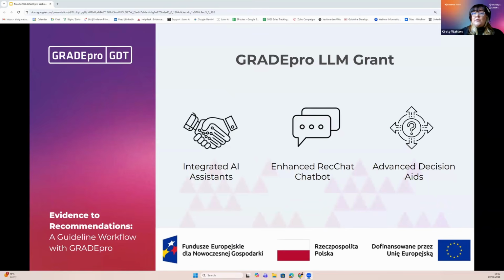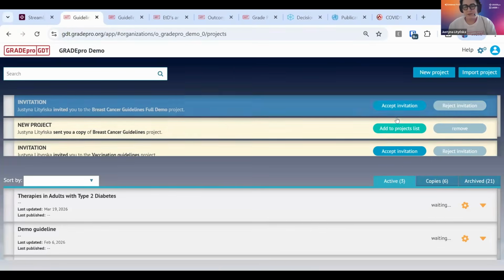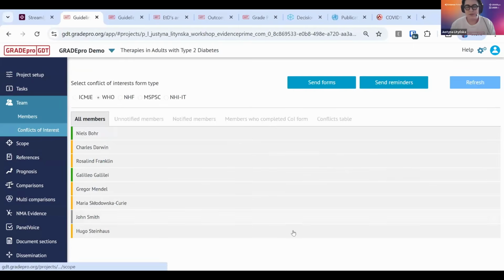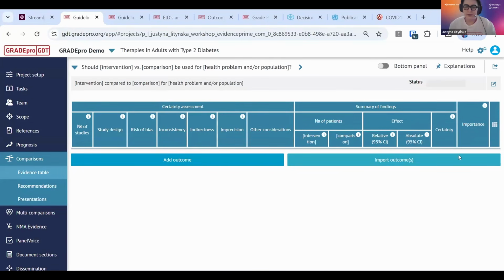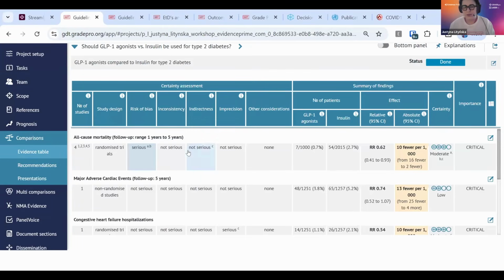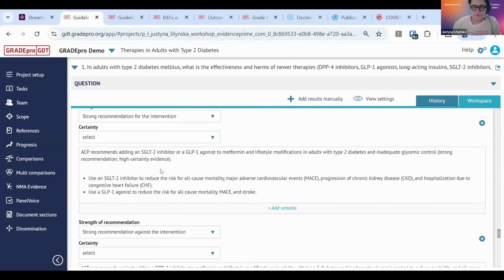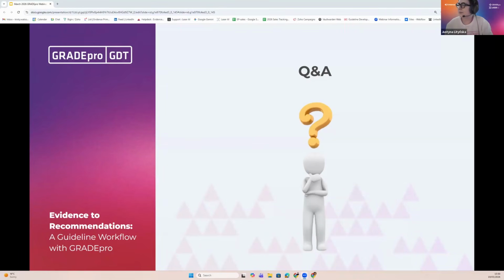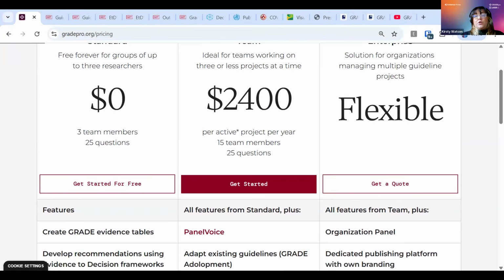Evidence to Recommendations with GRADEpro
Join us for a comprehensive demonstration of GRADEpro, a tool to support guideline development. We will focus on how the tool facilitates the GRADE (Grading of Recommendations Assessment, Development, and Evaluation) approach to ensure your guidelines are transparent, reproducible, and compliant.